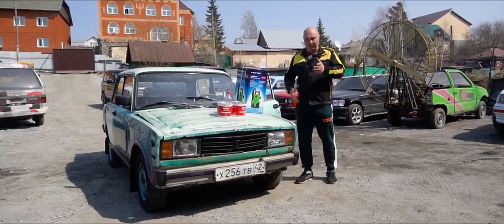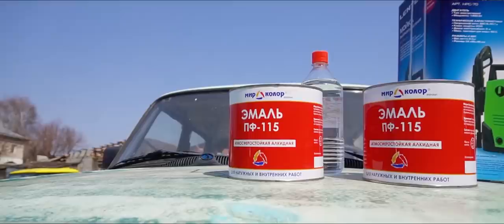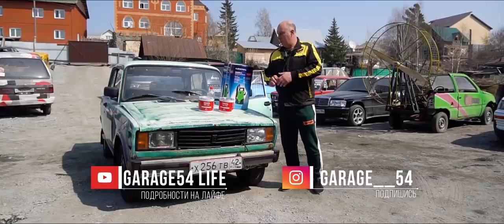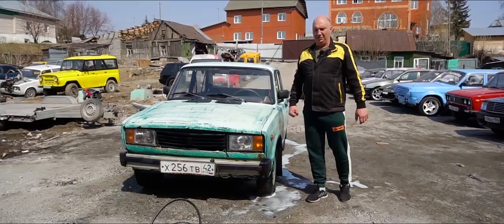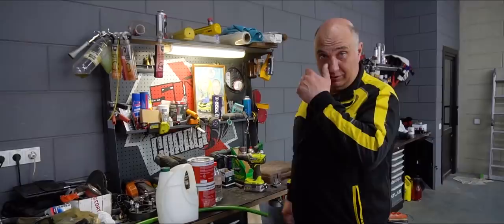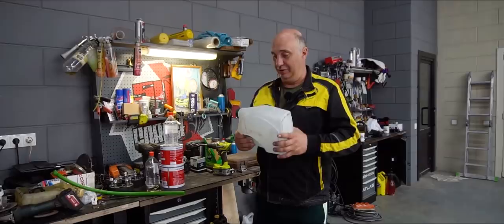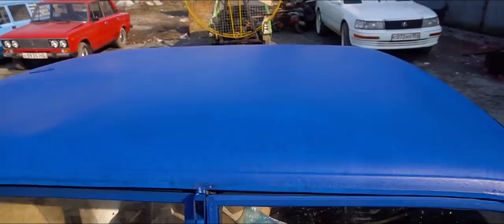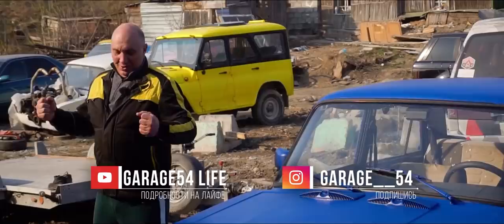Can you paint a car using a pressure washer?